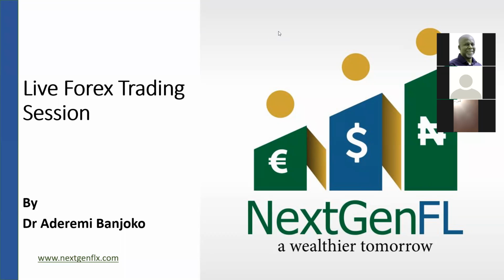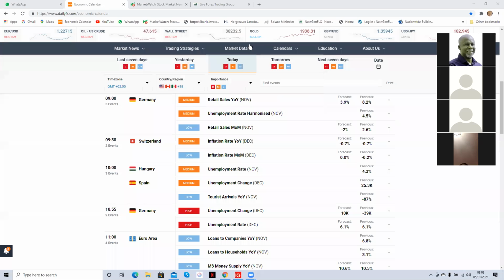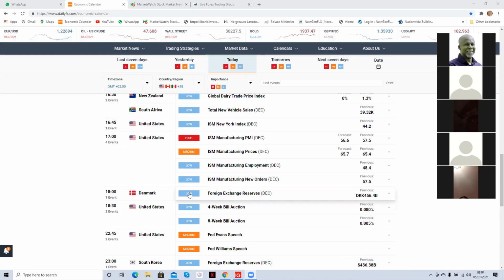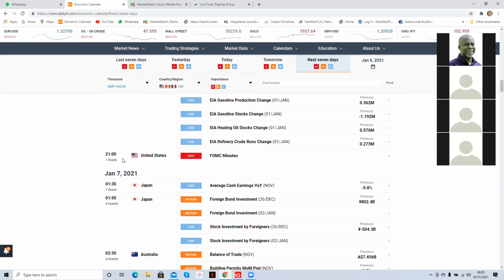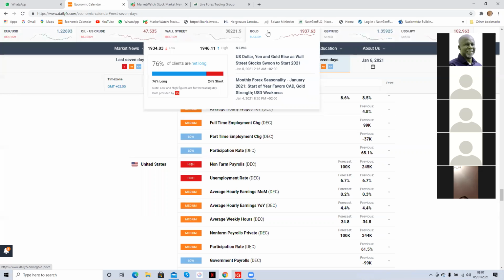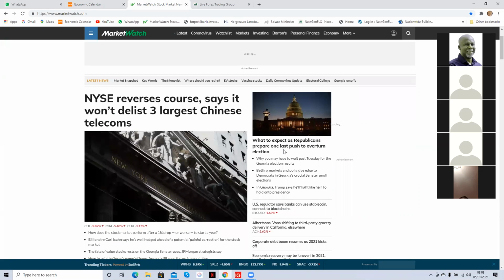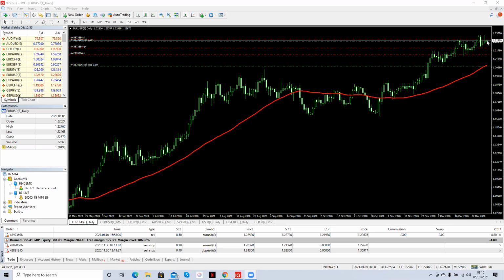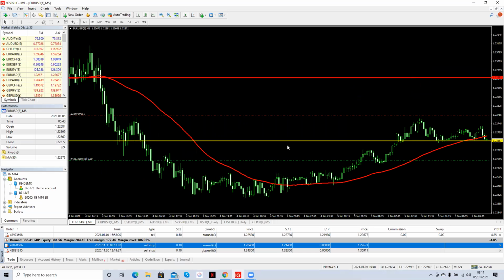NextGenFL Live Forex Trading Session EURUSD - 5th of Jan 2021